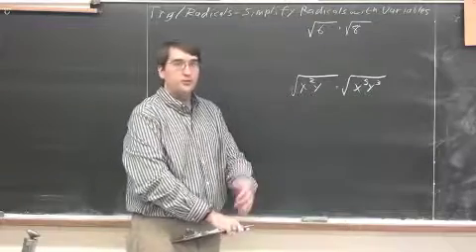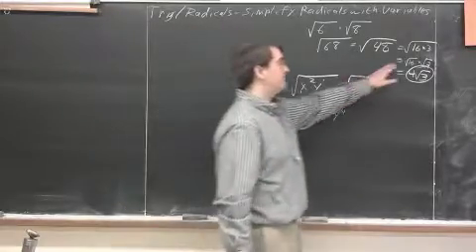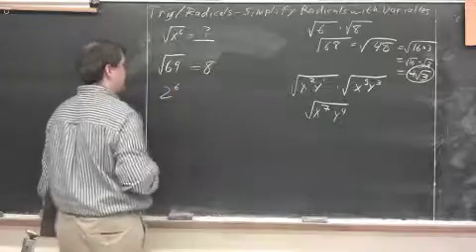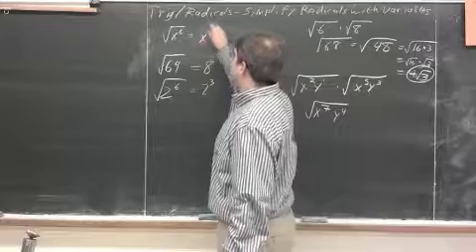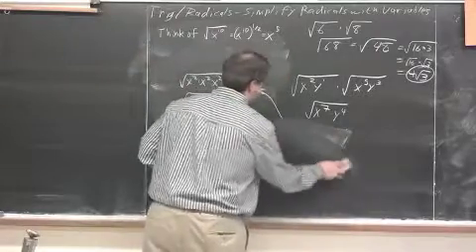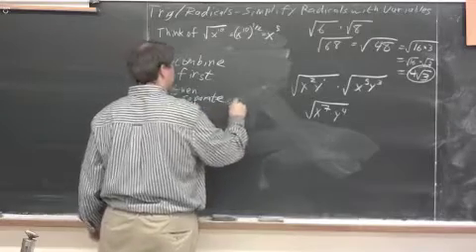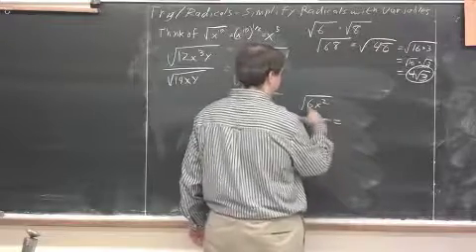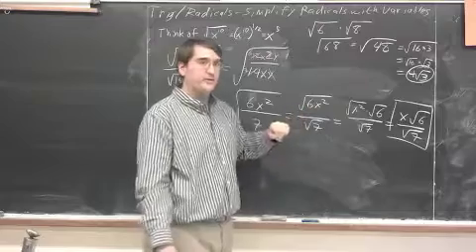Honors Unit 11 - Radicals and Trig - Simplifying Radical Expressions Containing Variables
You know how to simplify radical expressions that contain numbers, and simplifying expressions that include variables is only slightly more tricky.